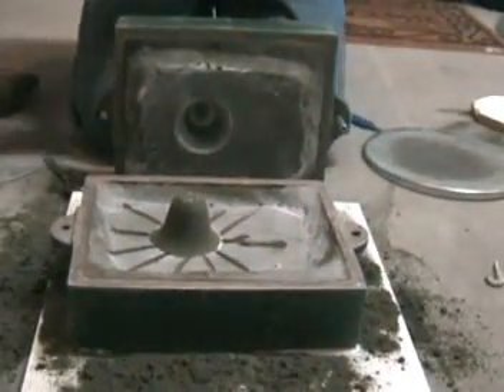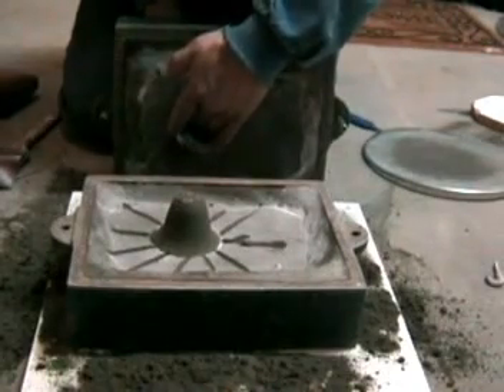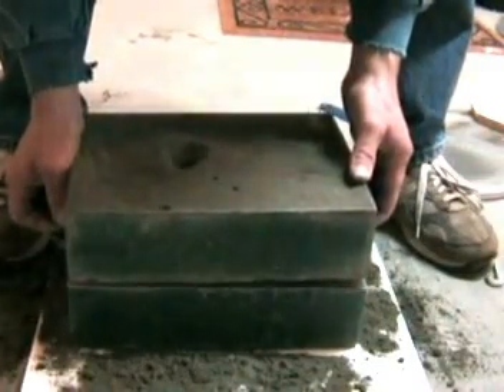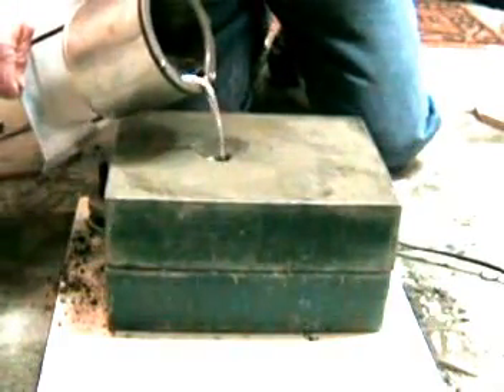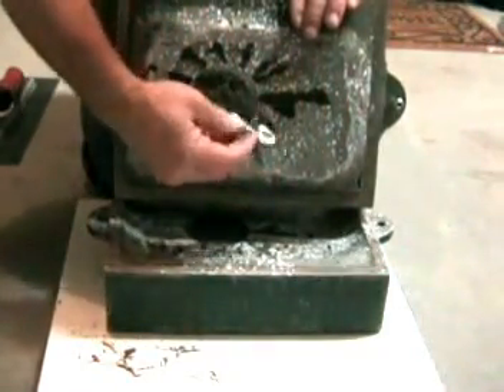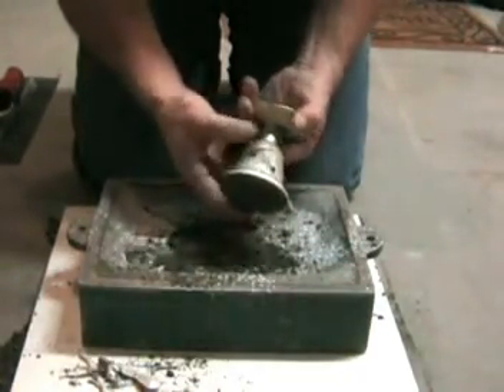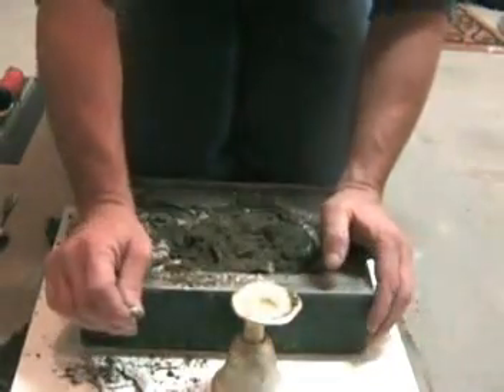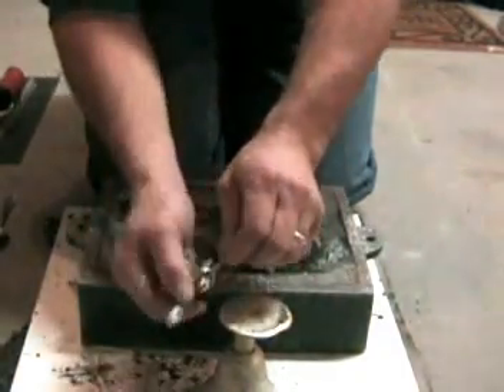Pewter Bell:Molding and Casting, Part 3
is my metal casting site.  Lots of project pages there.  This is the third video of three showing how I molded and cast a small bell using k-bond sand and pouring with pewter.